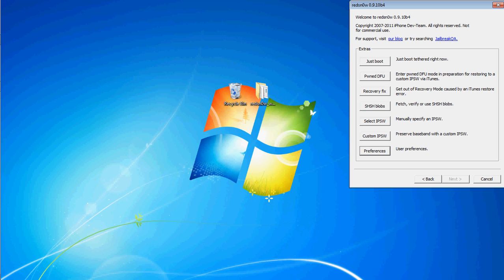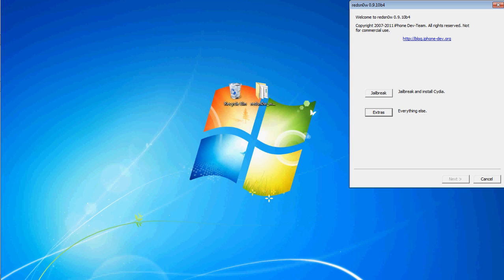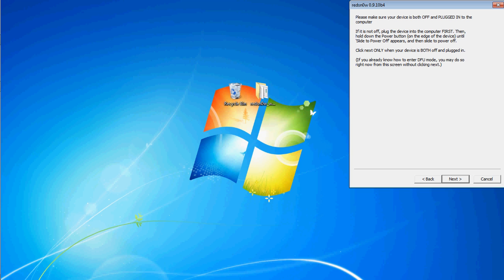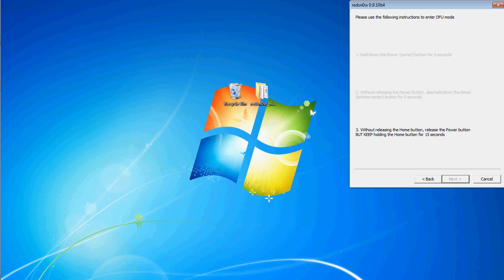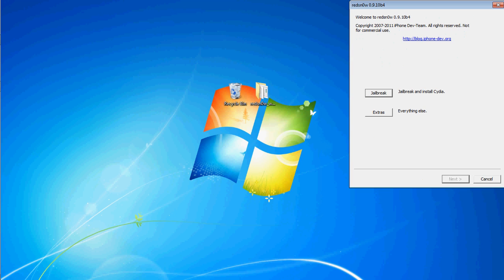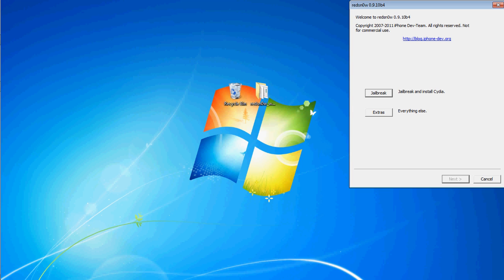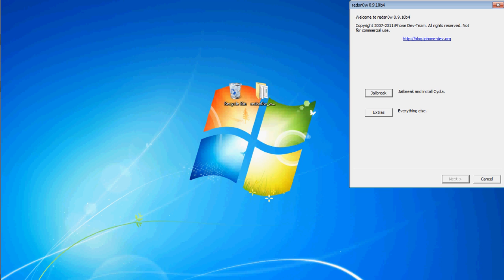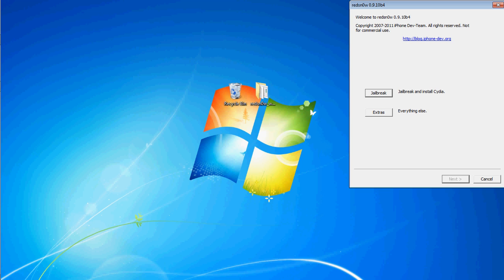*UNTEATHERD!* Jailbreak 5.0, JokersTuts.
Need help or want an older more detailed video? Post below or go to my channel to look for help!